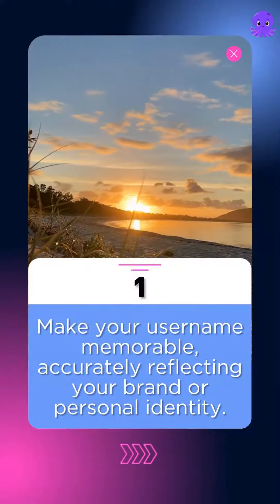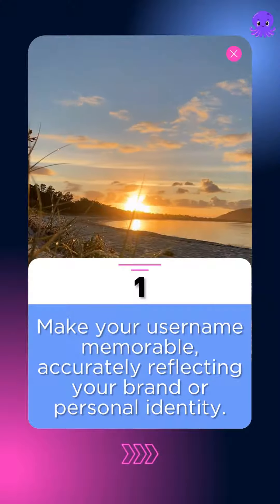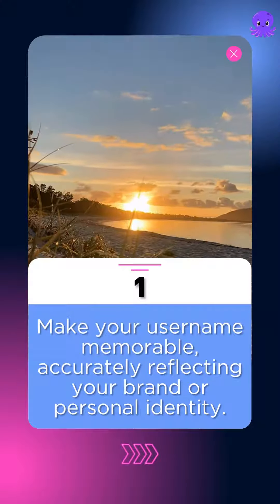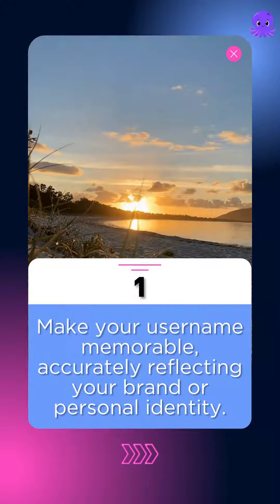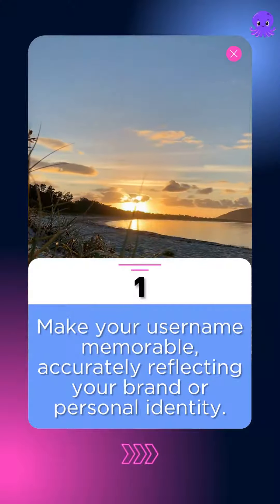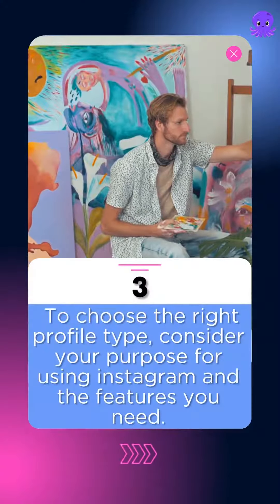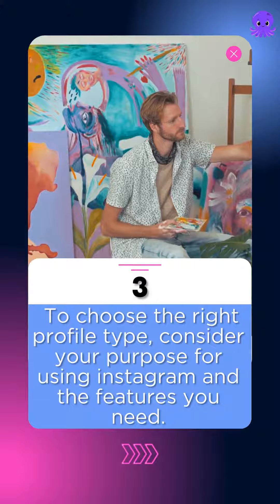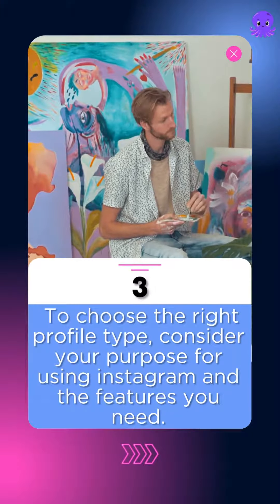How to Create and Set Up a instagram account 2023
Are you ready to join the world of Instagram and connect with people around the globe?

In this video we walk you through creating and setting up your Instagram account, with some crucial tips along the way!🚀